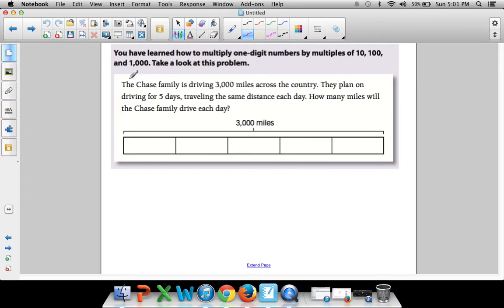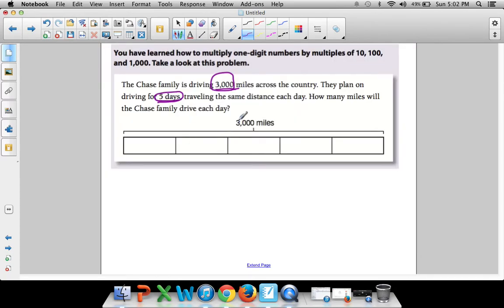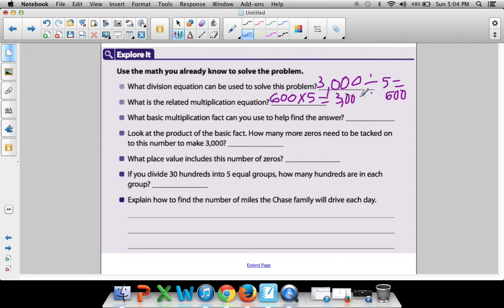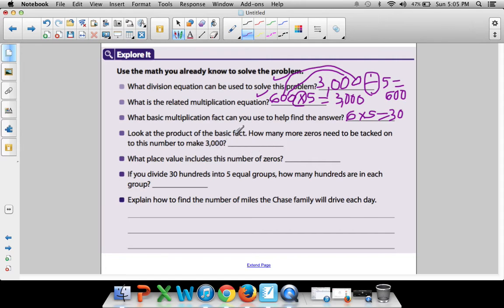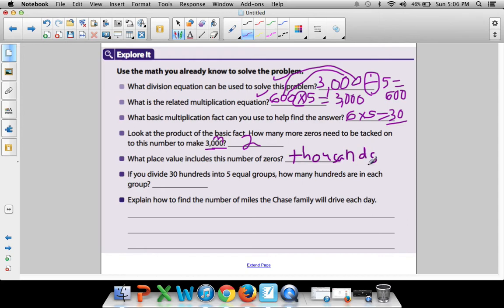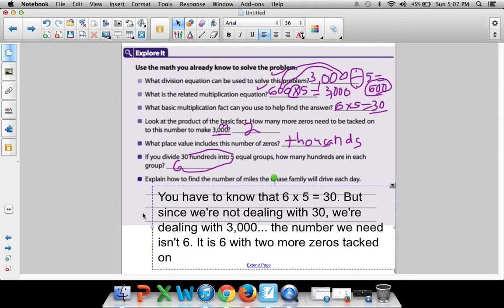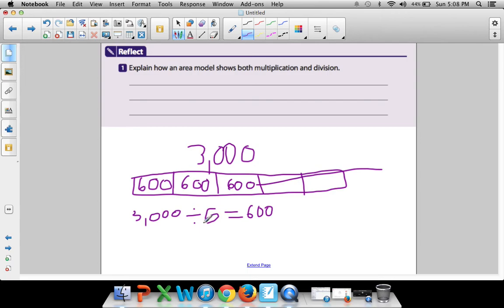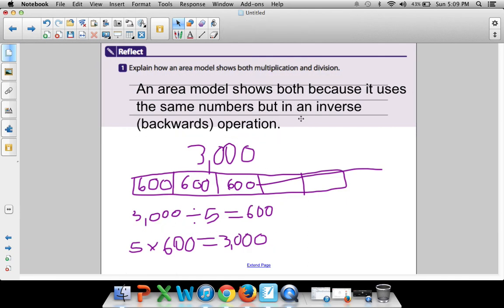Math Workbook pg 106 & 107